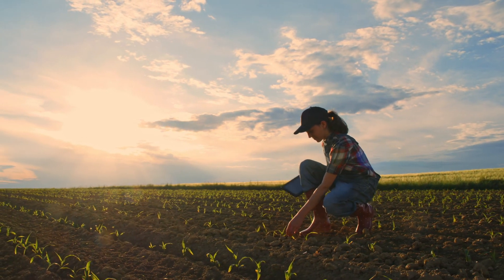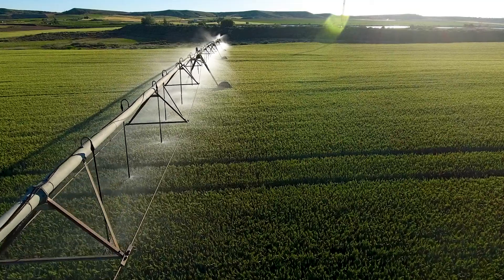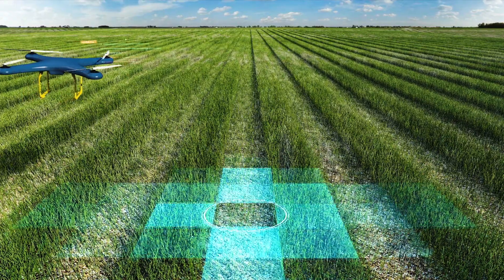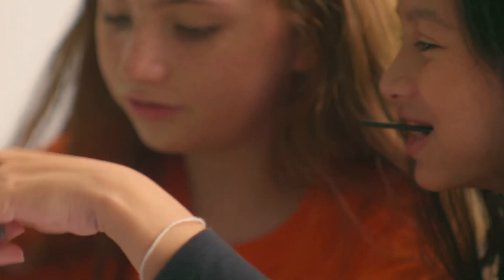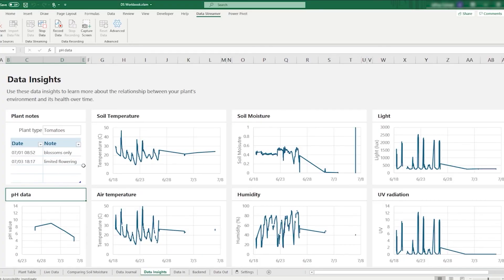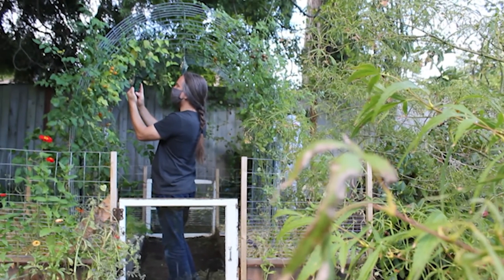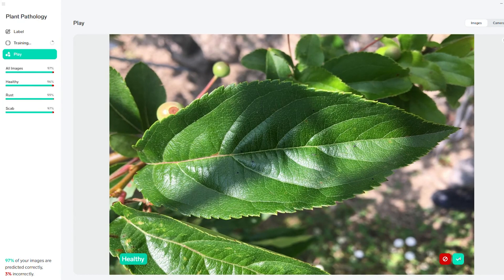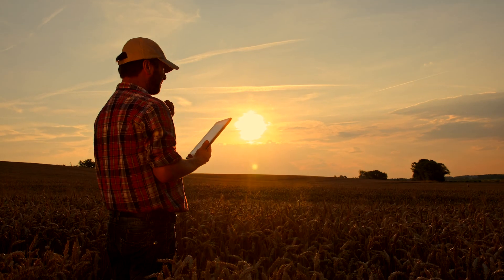FarmBeats for Students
Today's farms are beginning to look a lot more like smart cities. Growers are using modern techniques like sensors, computer vision, and artificial intelligence to acquire a more complete view of their crops. These methods help them make better decisions, discover inefficiencies, and unlock new insights into improving food production. The FarmBeats for Students program brings these modern tools into the hands of today's learners.

The program combines an affordable hardware kit with a curriculum and activities designed to give students hands-on experience in applying precision agriculture techniques to food production. Using an array of sensors, students stream and analyze data in Excel. With Lobe.ai, they build, train, and apply machine learning models to track and inform plant health. Also, there are activities where they set-up an agent and others, which involves working with a curated big data set. The learning progression enables students to easily see the connections between these modern agriculture tools and the opportunities they afford.